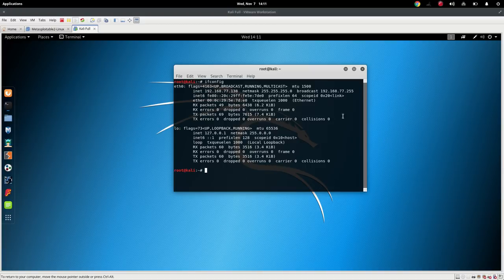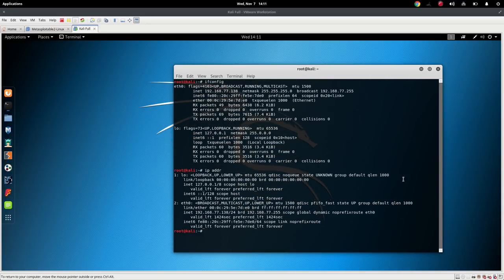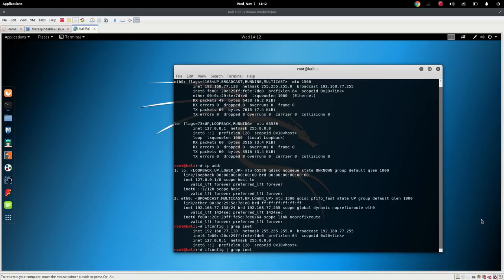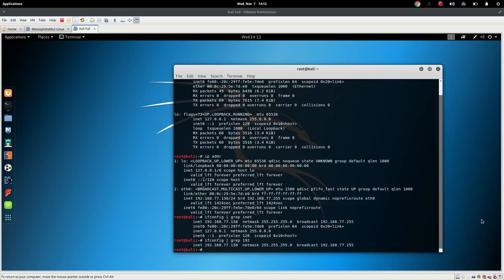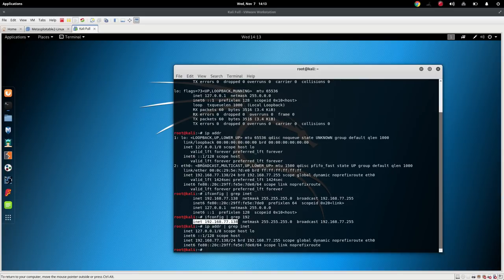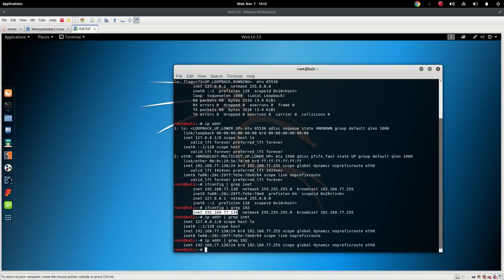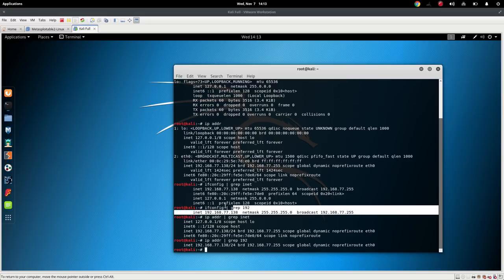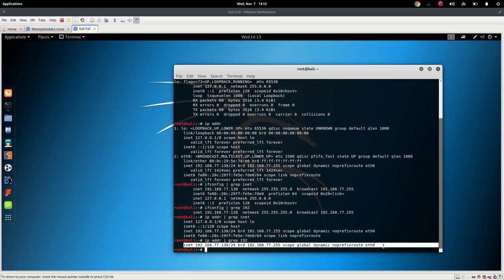03 Find Your Internal IP Address ~ Intro to Cybersecurity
Finding your internal and external IP address in Linux is simple, learn the two basic commands and how to grep them.

Internal IP
 :~$ ifconfig | grep inet